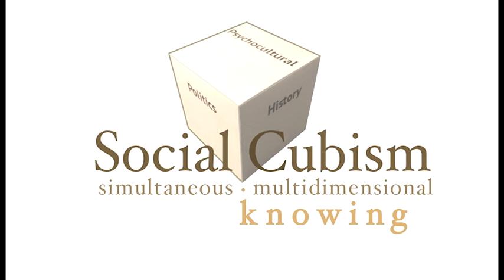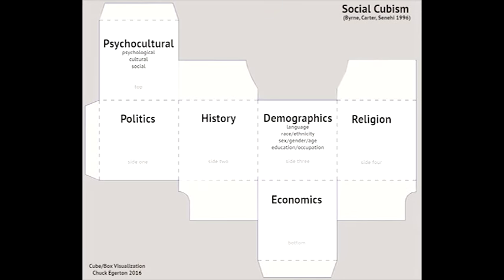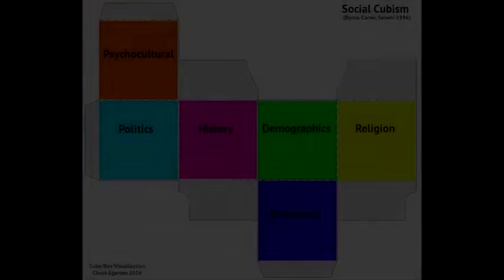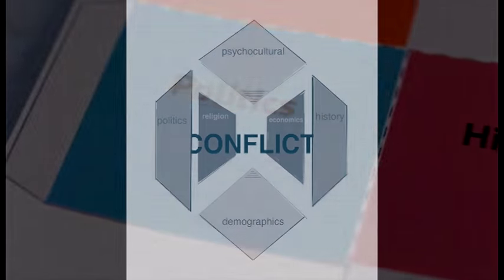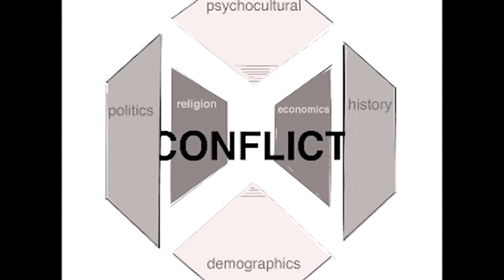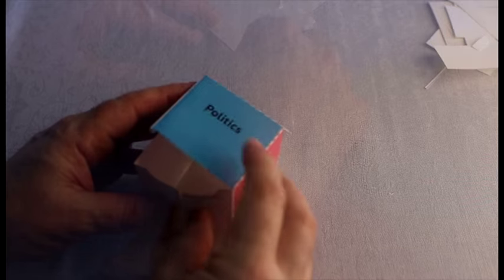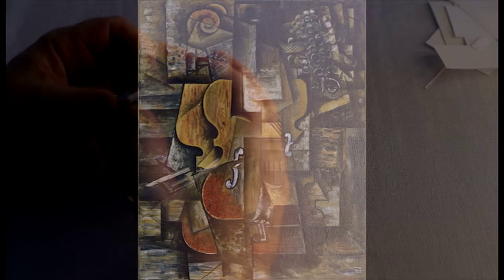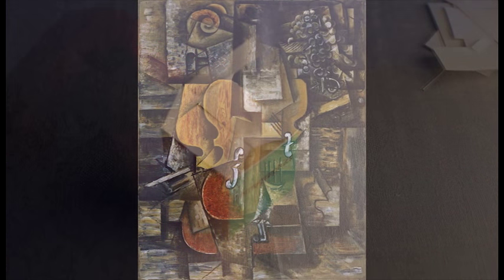Social Cubism: Simultaneous, Multidimensional Knowing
This video is a brief introduction to Social Cubism an essential Peace and Conflict Studies analytical model created by Byrne, Carter and Senehi (1996). Its emphasis on simultaneous, multidimensional knowing of conflict via six social forces (the six sides of the cube are politics, history, religion, demographics, psychocultural, and economic) is related to Cubism the art form which portrayed the visual world from many points of view simultaneously. Social Cubism thwarts the 'single cause' reductionist approach to conflict and embraces the synthesis of a "medley" of points of view in analysis of conflicts aiding in the process of transforming them to peace.